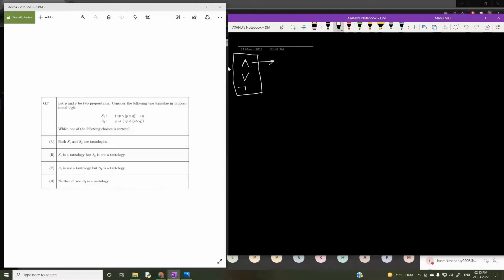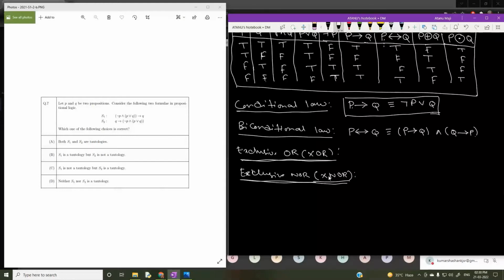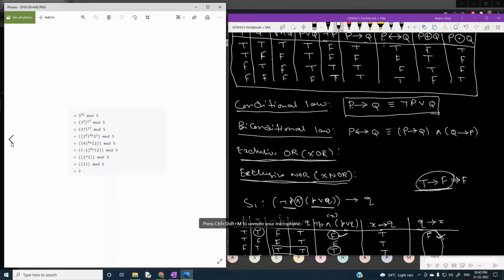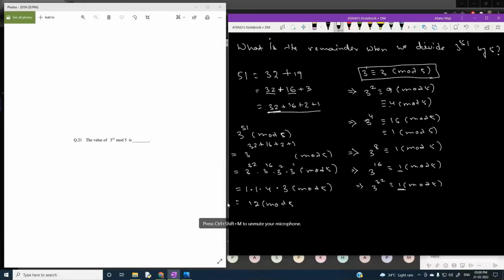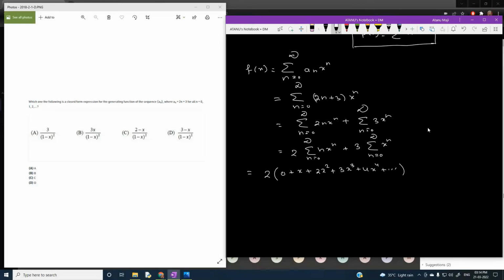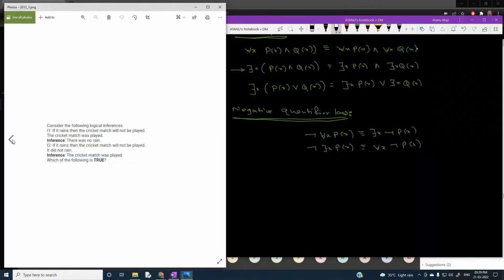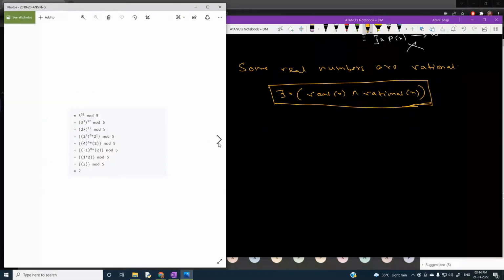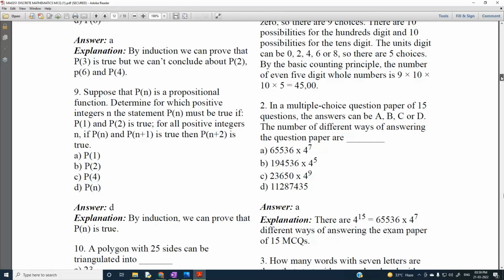Pre - Placement class - 3 (DM)